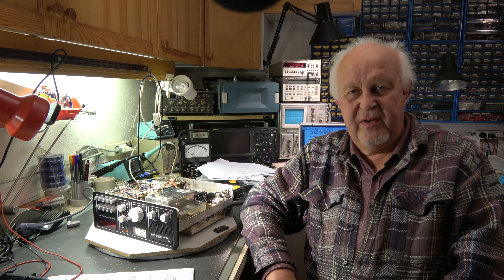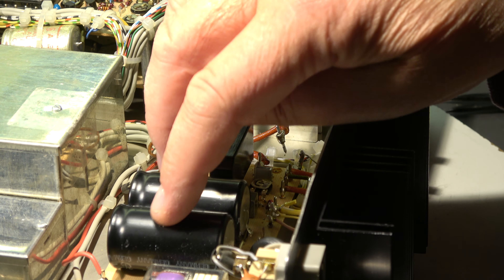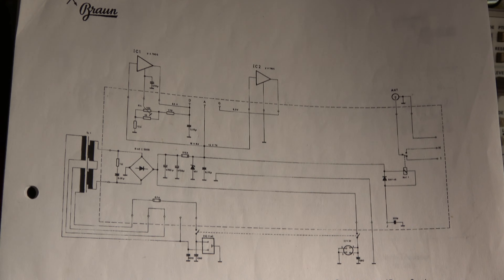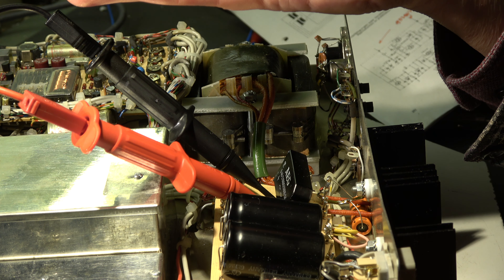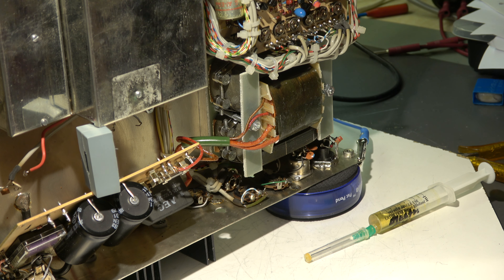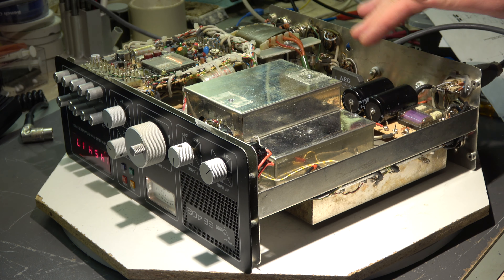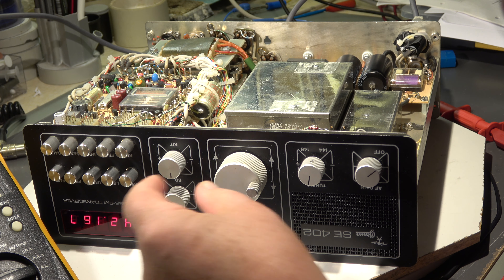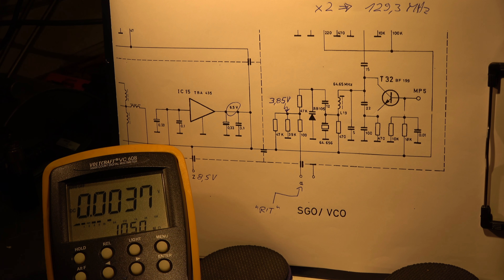#102 Braun SE402 Part 2(4)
Bad rectifier and analysis of the RIT problem.